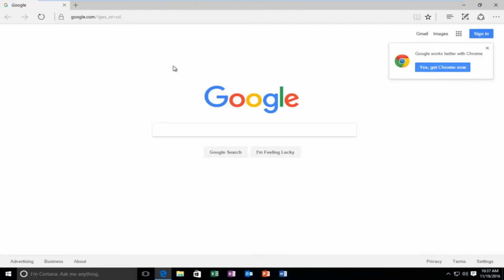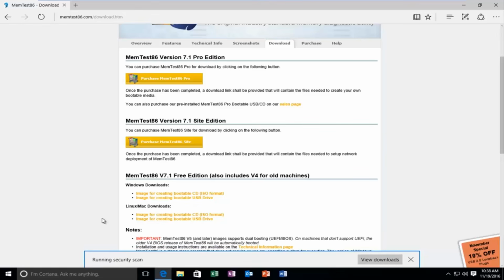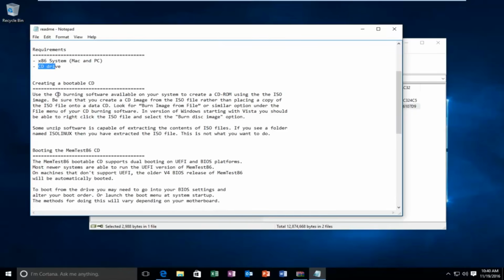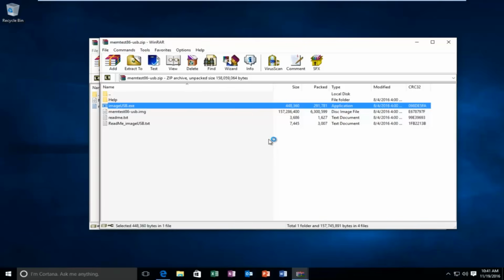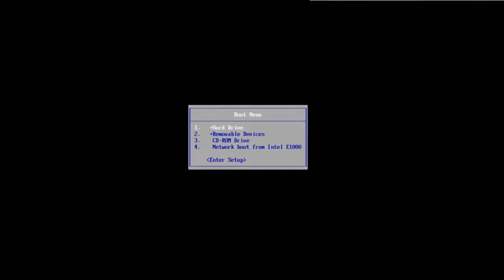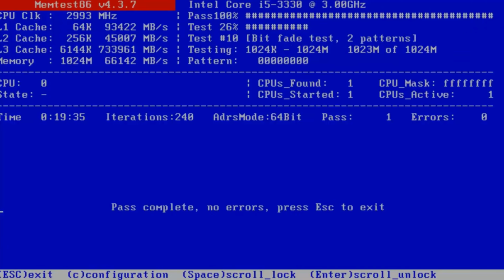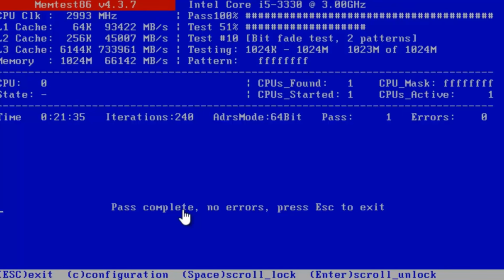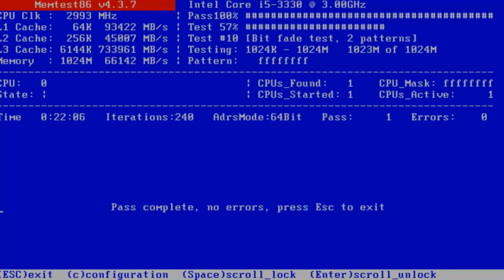How To Check Faulty RAM and Signs of Failure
If you want to learn how to check faulty RAM and recognize signs of failure, this tutorial covers the topic and explains how memory problems can impact Windows performance and overall system stability. Faulty RAM can contribute to crashes, slow performance, application errors, and unexpected system behavior. Understanding the symptoms of memory failure can help users identify potential hardware-related concerns and make informed decisions about PC maintenance. This video is designed for anyone researching RAM issues, computer diagnostics, and Windows hardware troubleshooting.

Issues addressed in this tutorial:
Check faulty RAM
Signs of RAM failure
Bad RAM symptoms
RAM memory problems
Windows memory issues
Computer hardware troubleshooting
Memory diagnostic
PC crashes and errors
Faulty computer memory
RAM testing guide

This tutorial provides an overview of faulty RAM symptoms and memory-related issues without walking through the testing process, making it a useful resource for users researching hardware problems. The video discusses common signs that may indicate memory instability and how RAM performance can affect the reliability of a computer system. Whether you are experiencing crashes, slowdowns, or unusual PC behavior, this guide offers helpful insight into the topic. It is a valuable reference for users looking to understand RAM problems, hardware diagnostics, and computer performance concerns.